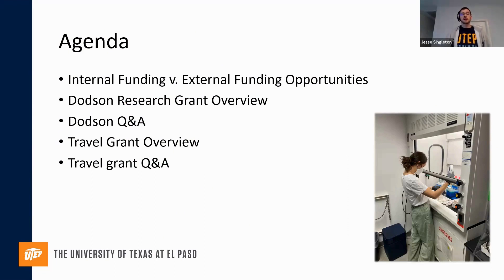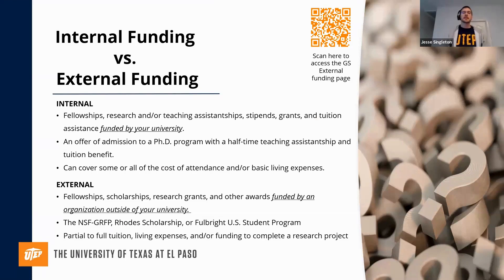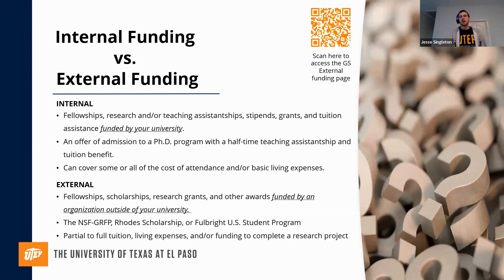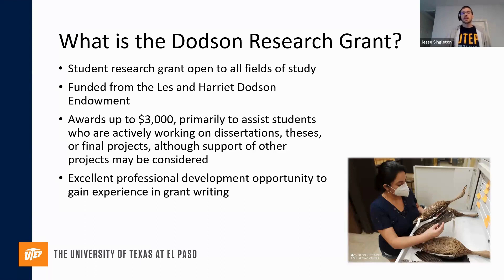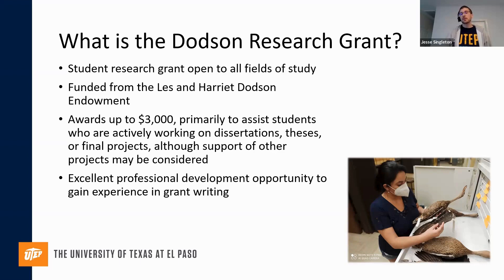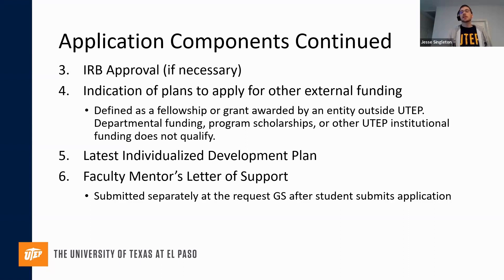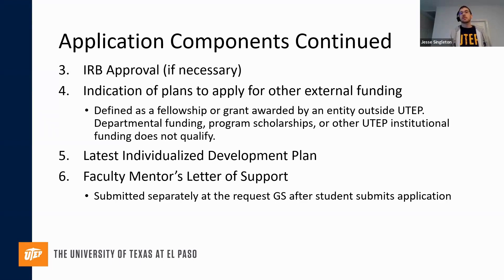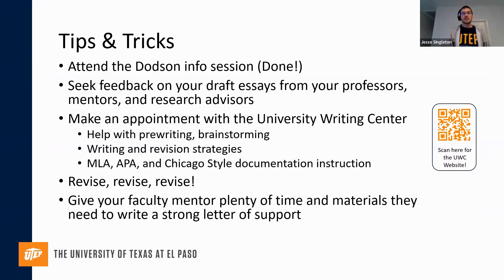FL23 Dodson and Travel Grant Info Session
About the Dodson:

The Graduate School manages a pool of Les and Harriet Dodson Endowment funds to support graduate student research. These funds primarily assist students actively working on dissertations, theses, or final projects. A faculty committee will review proposals and make recommendations to the Dean of the Graduate School. Individuals may receive up to $3,000.

About the Travel Grant:

The Graduate School is committed to supporting the professional development activities of its students. The Travel Grant can assist students in covering some costs associated with academic conferences, professional organization meetings, internships, and other specialized professional development opportunities. Fundable experiences can be in-person or virtual. Seeking additional support from the applicant’s program is strongly encouraged. The Travel Grant is a competitive award. The Graduate School funds the highest quality proposals up to $850. Funding may be applied to specific eligible costs associated with the activity.